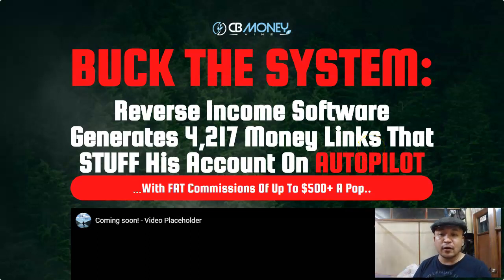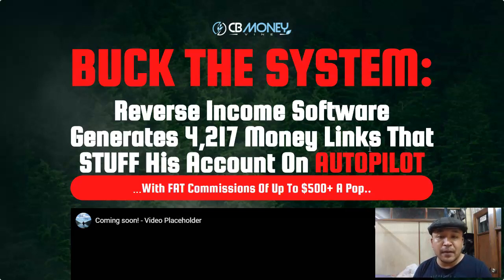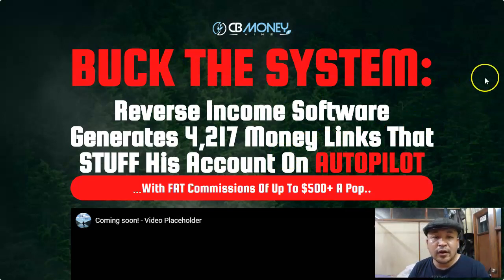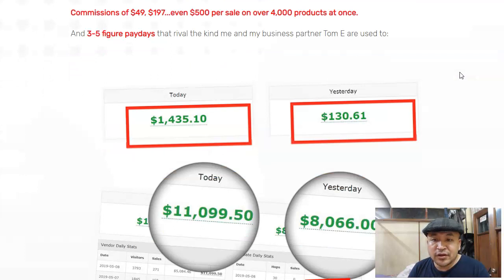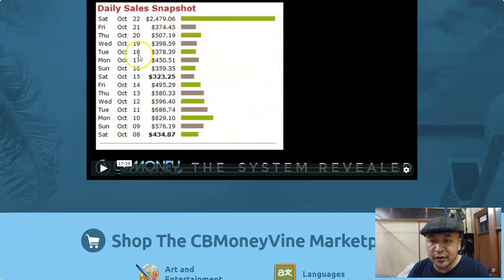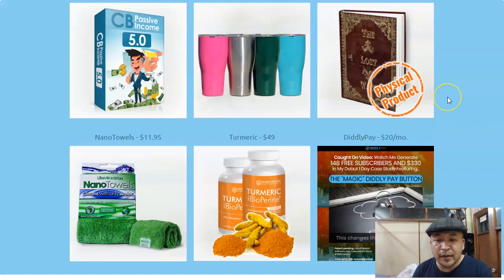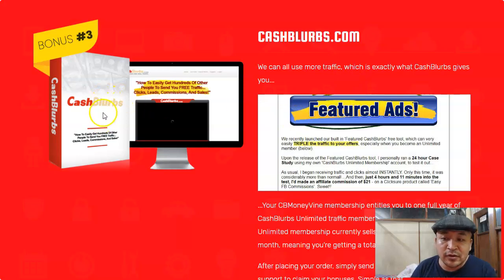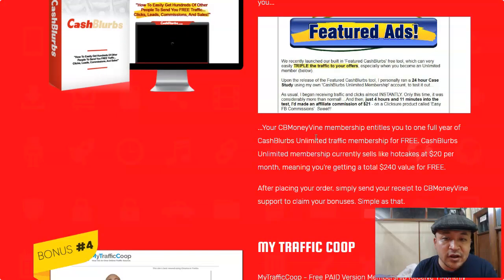CB Money Vine Review -CbMoneyVine Mega BONUS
It is completely unique in that it does not rely on traditional form of affiliate marketing where you have to promote different kinds of products over and over again in order to make affiliate commission sales.
Inside CB Money Vine you will be given a free cbmoneyvine website which users can give away for free by promoting it on their facebook wall, instagram followers, banner ads and emails.
All you have to do is promote your cbmoneyvine website and have people join inside your cb money vine members. You will make commissions everytime your members purchase one product within the CBMoneyVine marketplace. Every member who join under you are required to purchase one product per month inorder to keep their free website and to promote their cb money vine website..

The more you give away your CBMoneyVine website the more commissions you make.

CB Money Vine Review
CB Money Vine
CbMoneyVine Review
CbMoneyVine